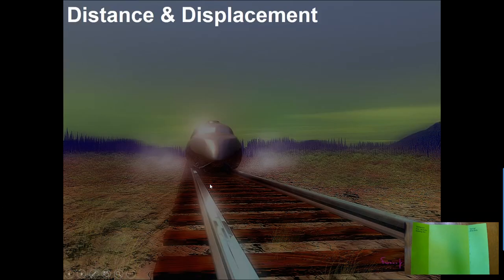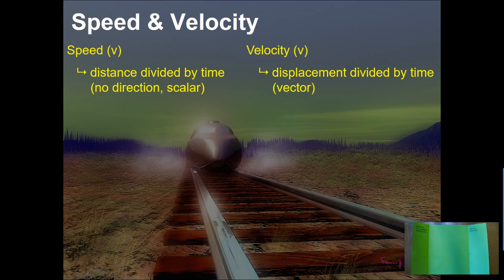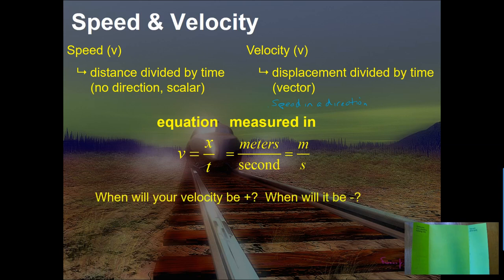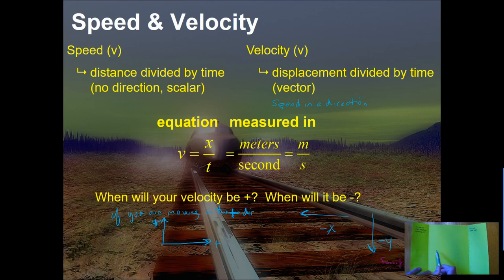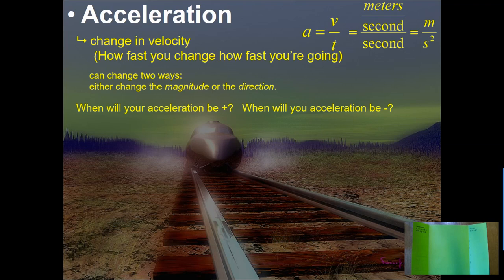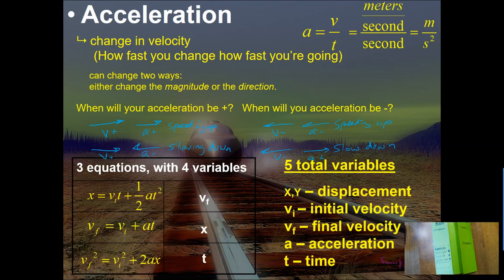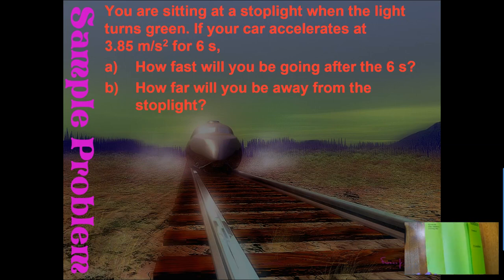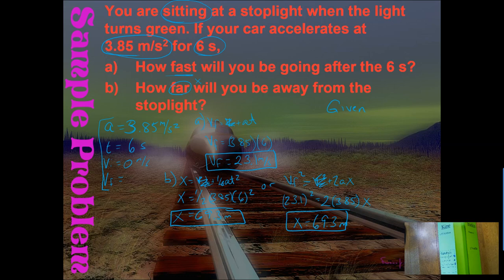DC 1D Kinematics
1D Kinematics, Position, Velocity, & Acceleration